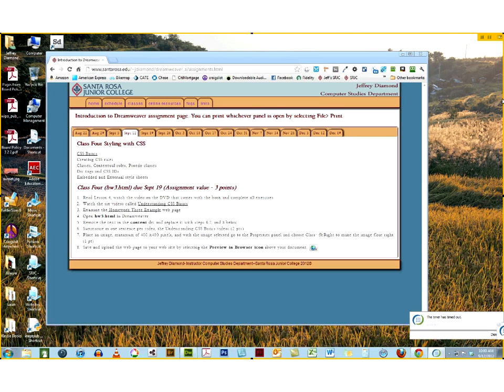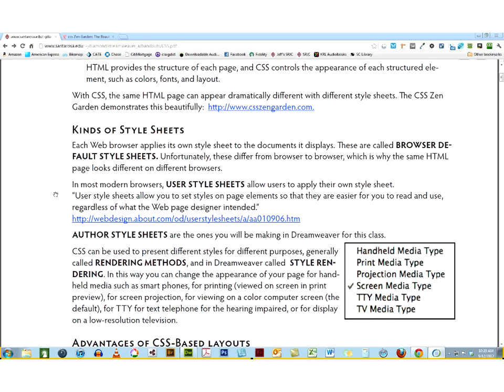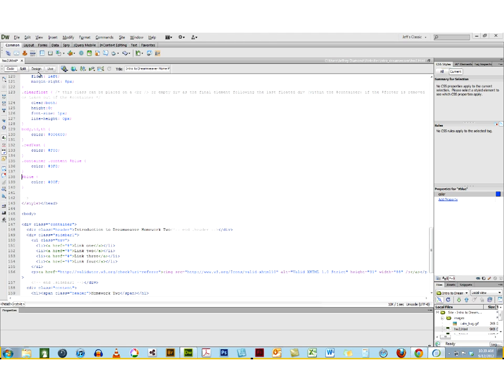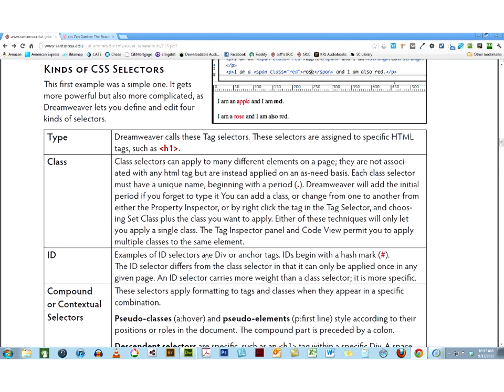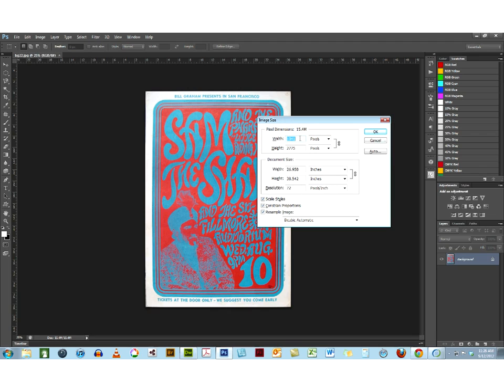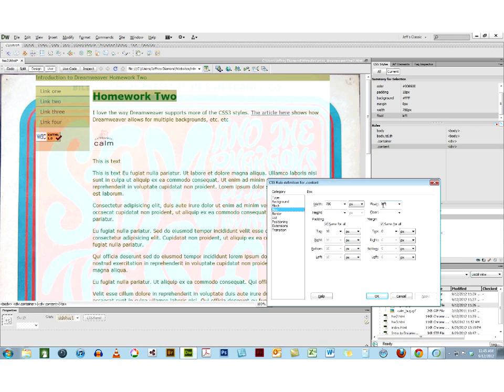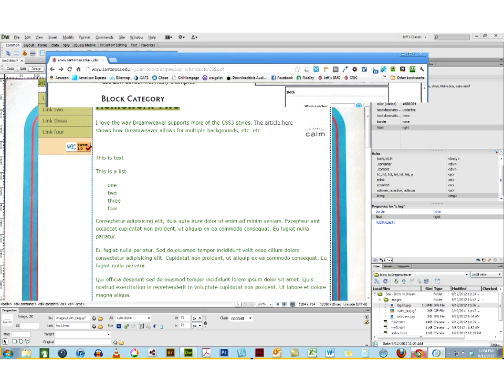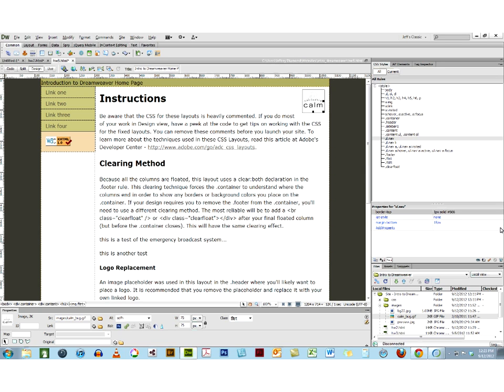Jeffrey Diamond CS 53 11A Introduction to Dreamweaver 09122012